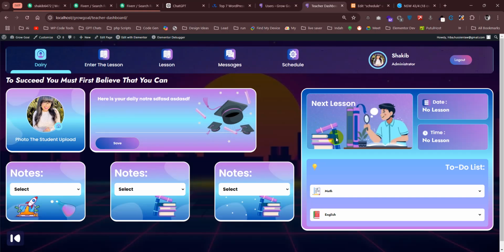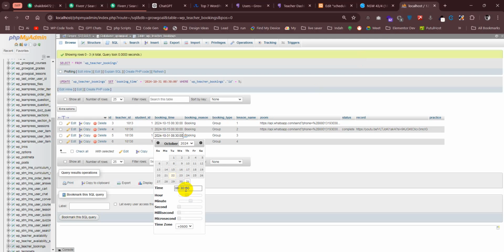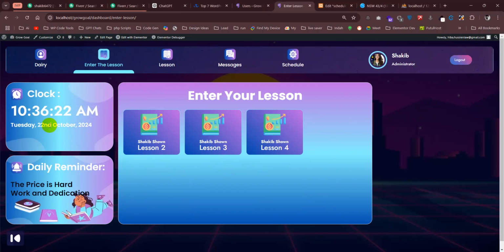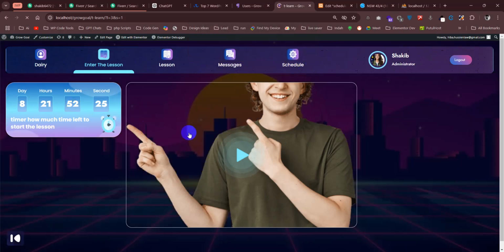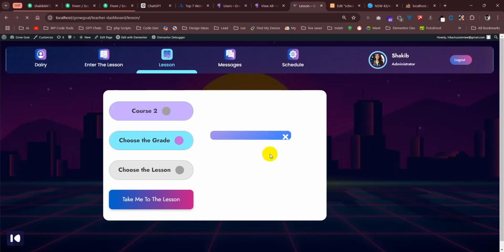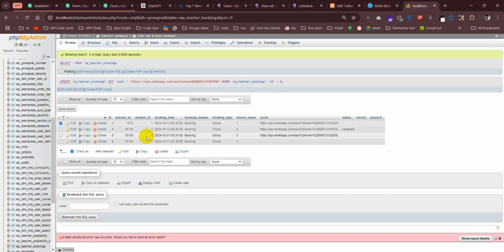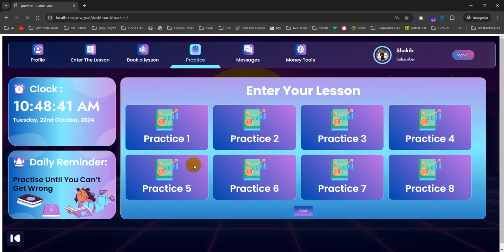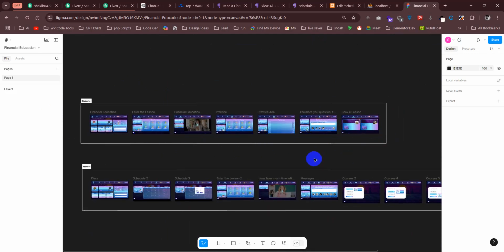Grow Goal Dashboard Overview